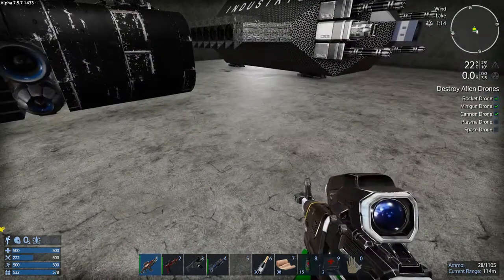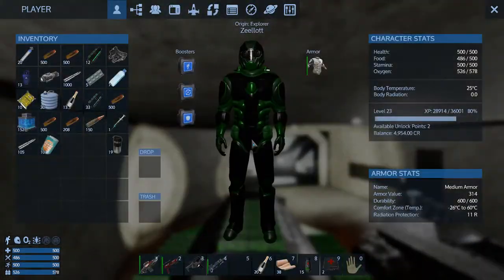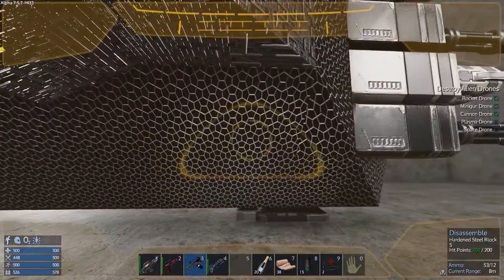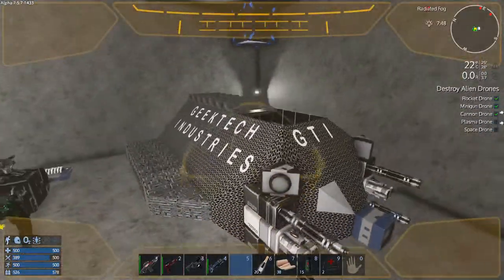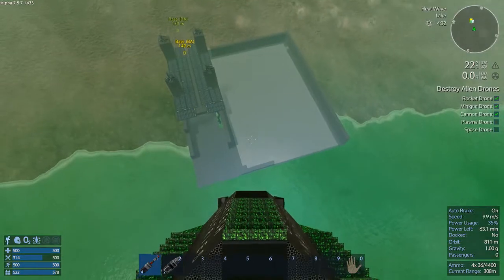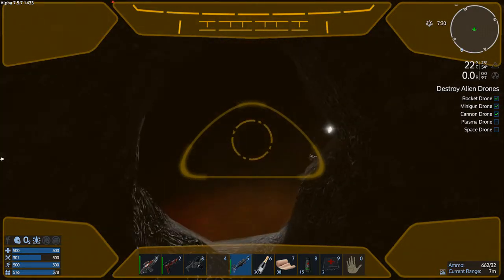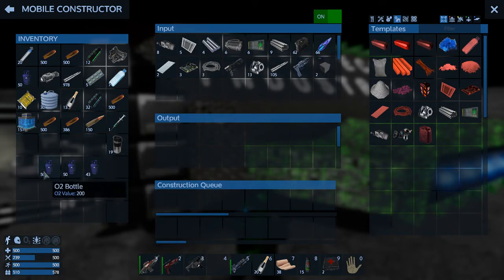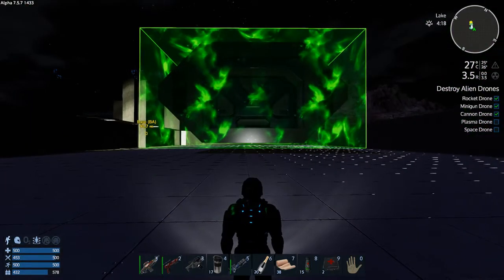Empyrion - Galactic Survival - Alpha 7.5 S1 E10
Moon trip